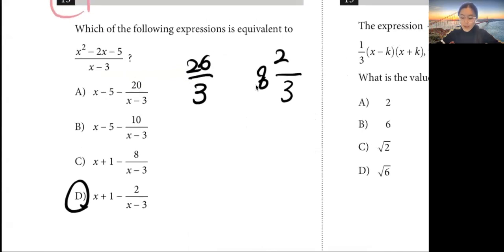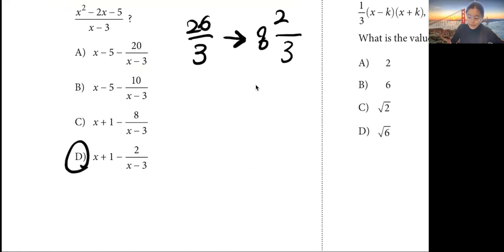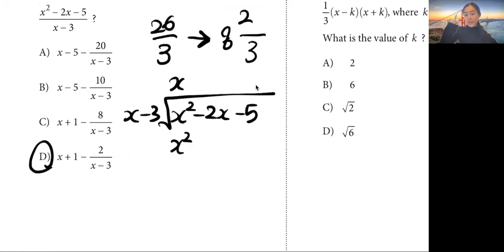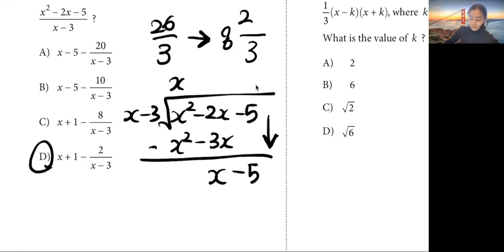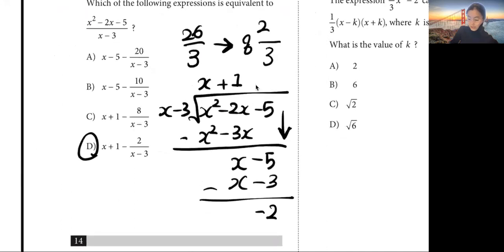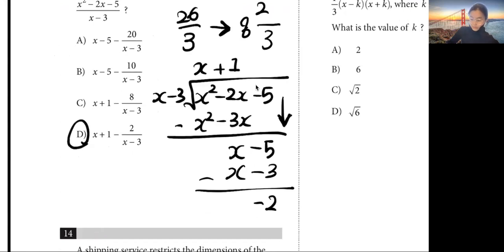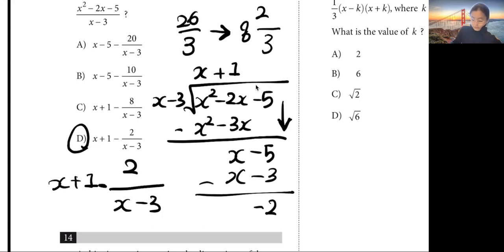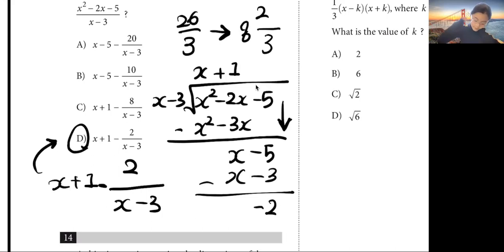P-Test 7_NC_Q13